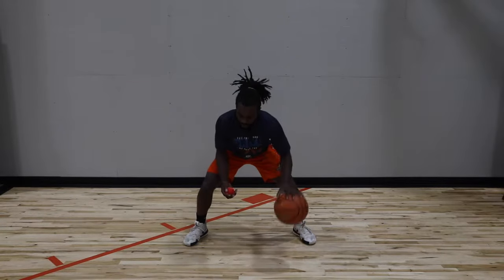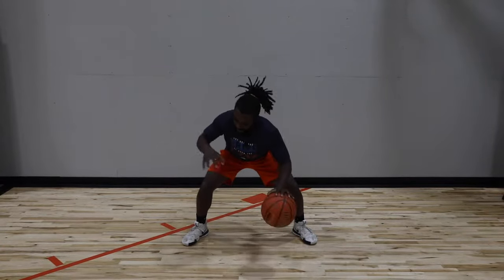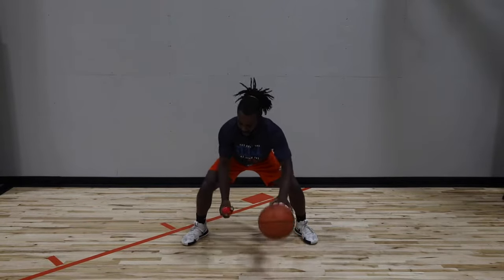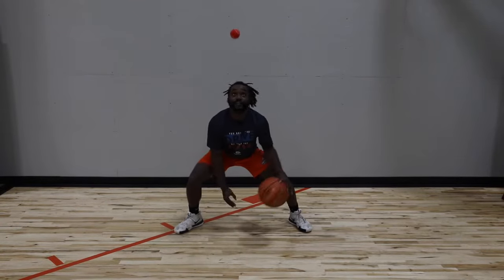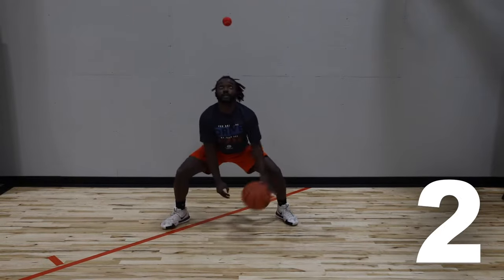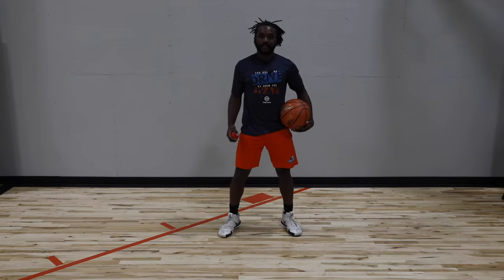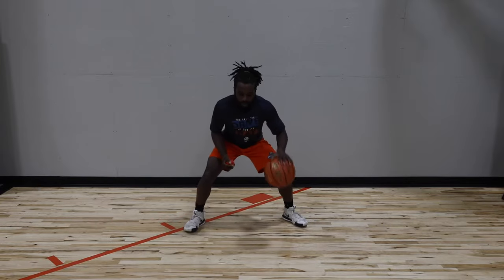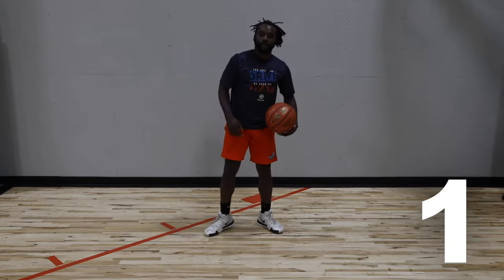Weighted Tennis Ball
5 minute Tennis Ball Series Workout with Coach T